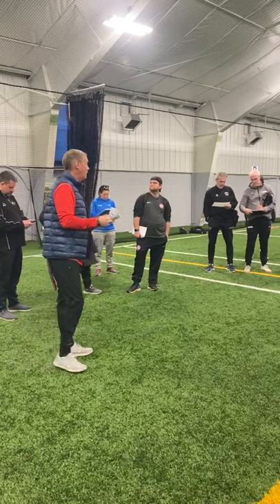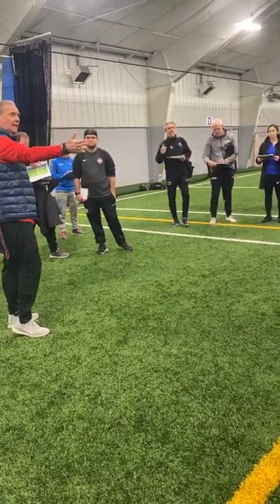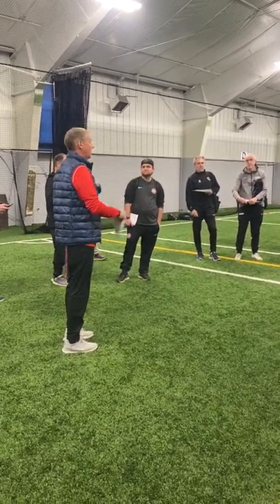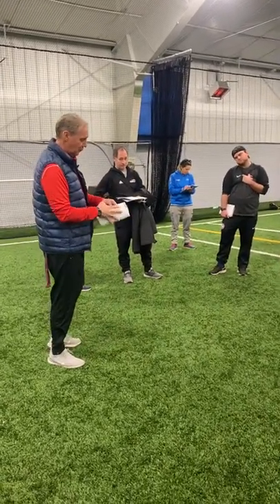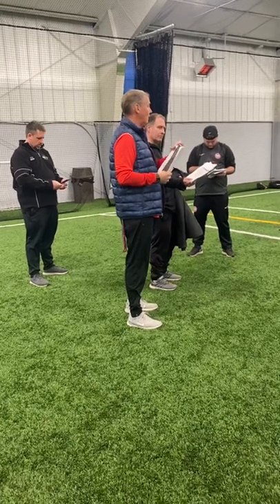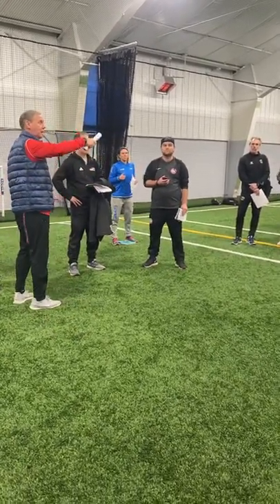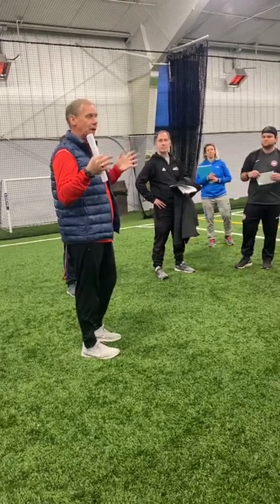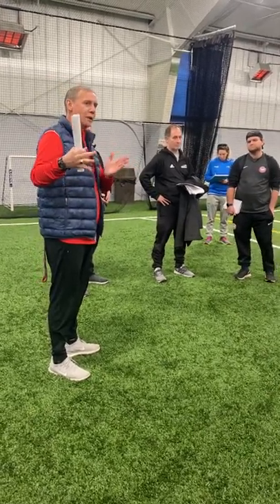Michigan coaching symposium workshop with Tom Turner USA national instructional staff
Make soccer the preeminent sport in the United States better coaches better environment better retention better players